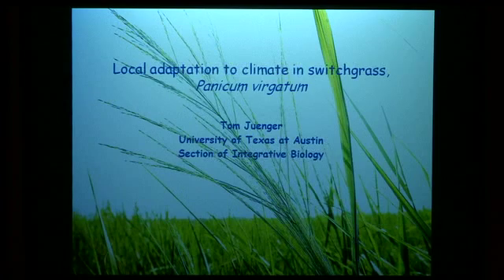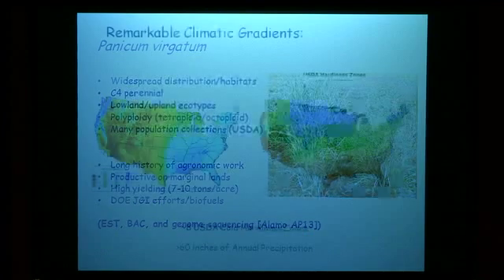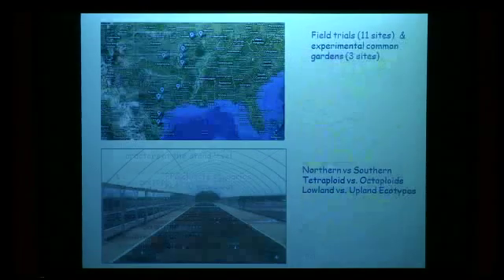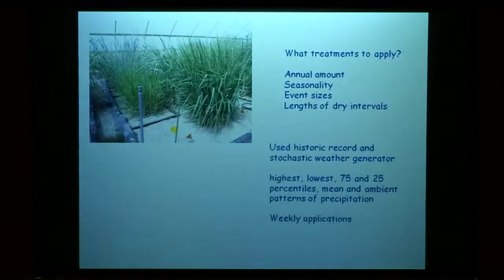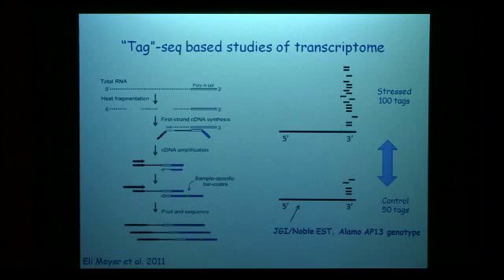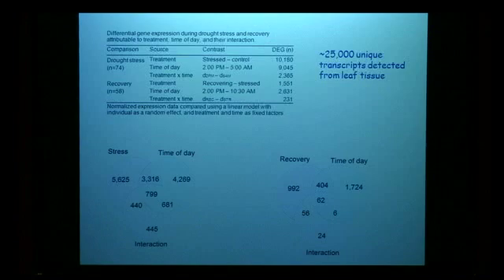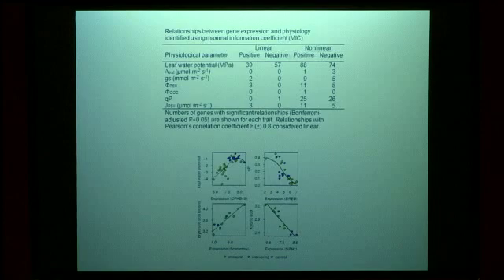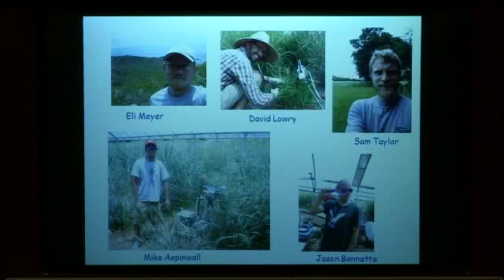Drought adapatation in switchgrass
Drought adapatation in switchgrass. By Tom Juenger. Taken during the CSU symposium on drought tolerance. 2012.